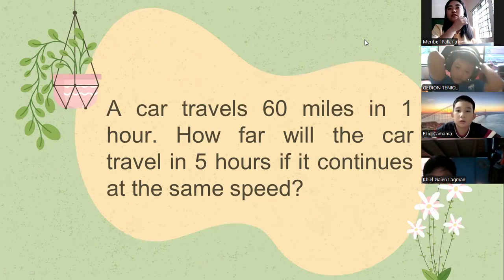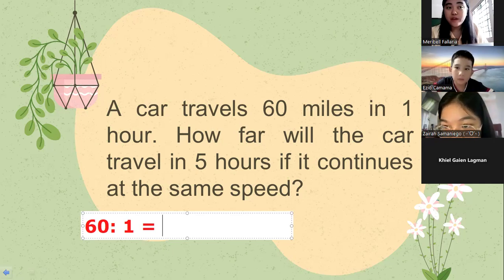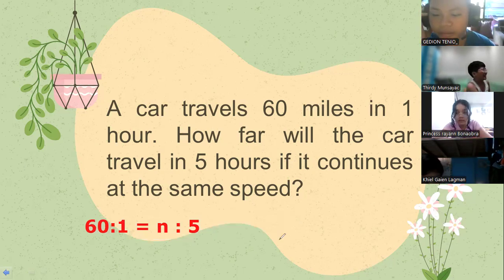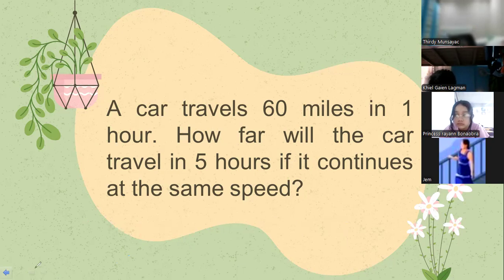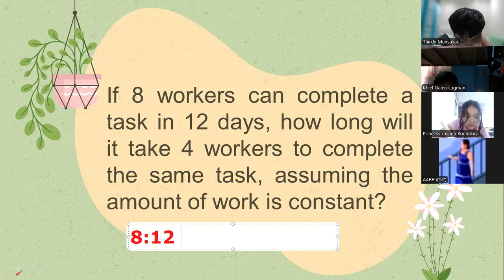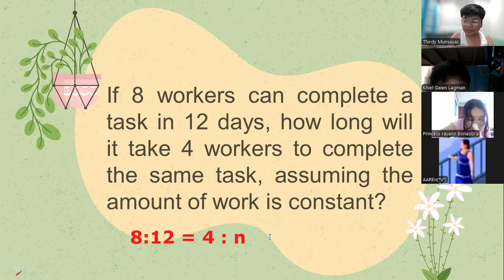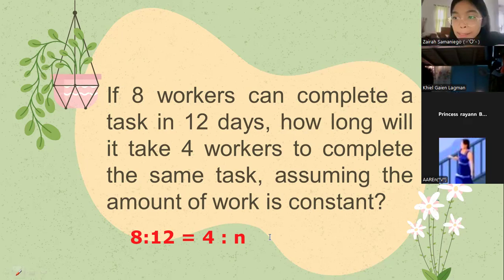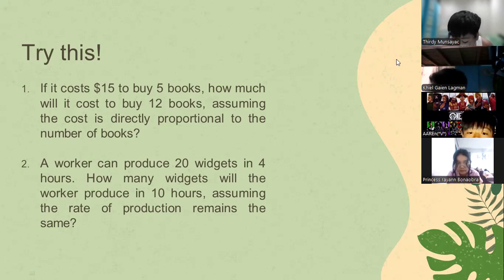MATH 5 WEEK 21 WORD PROBLEM INV RATIO